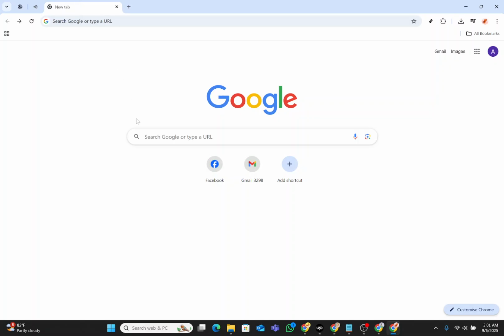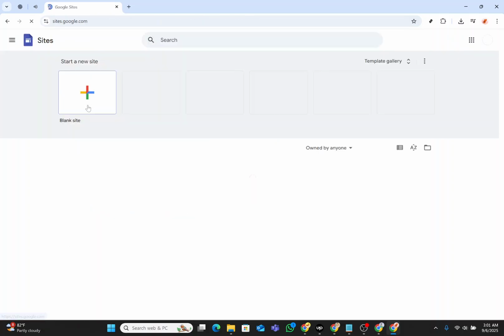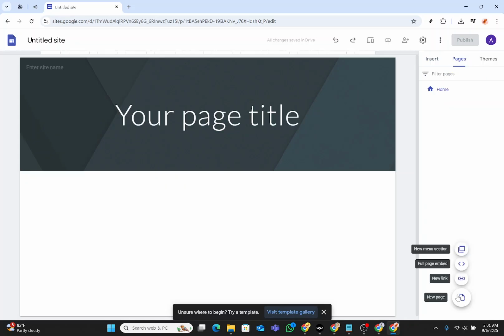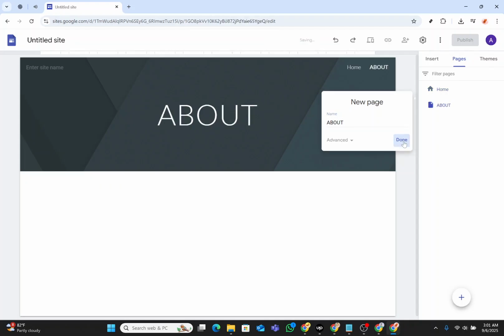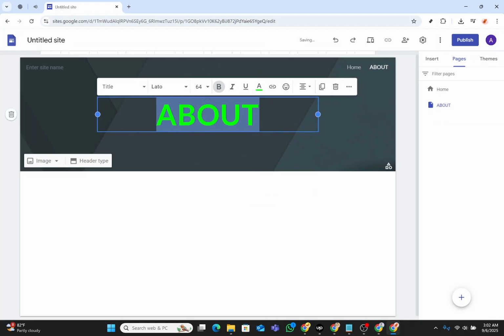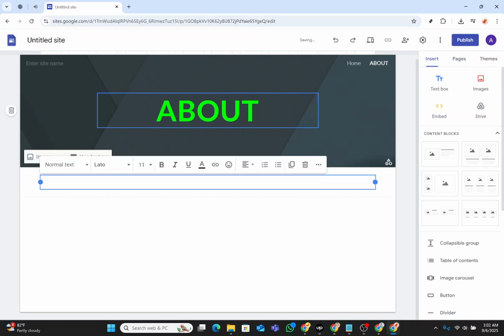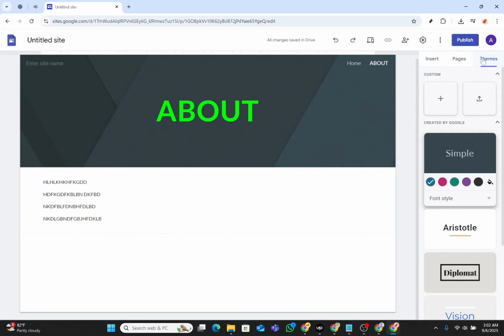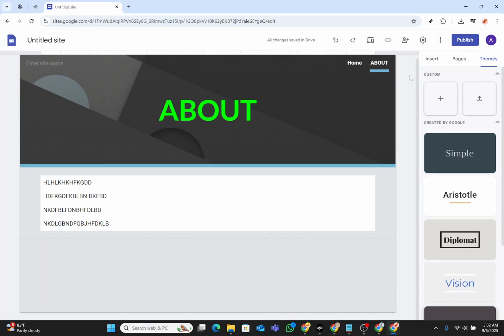How to Create an About Page on Google Sites Fast and Easy! – Google Sites Tutorial for Beginners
In today's video, I'm going to teach you how to create an About Page on Google Sites fast and easy! Let's dive right in and get started with this simple process. First things first, you need to open up your web browser and navigate to Google Sites. You can do this by typing "Google Sites" into your search bar and selecting the first link that appears in your search results. This will take you directly to the Google Sites homepage.

Once there, you'll want to select the website you'd like to work on. If this is your first time creating a site, just go ahead and choose the option to start a new one. Click on the site that you'd like to edit, and you'll find yourself inside the Google Sites editor. Here, on the editor page, direct your attention to the top of the interface and click on the "Pages" tab. This will open up a new side section where you can see all your site's existing pages laid out in a list.

To add a new About Page, you'll need to locate the plus icon, which should be right at the bottom of the Pages section. This will become your dedicated About Page that will tell visitors all about your site or organization. Once you've entered the name, ensure to click on "Done," and your new page will be officially added to your site.

Now that your About Page is in place, it's time to customize it a bit to make it stand out. Click on the "About" page you just created to open it, and you’ll see an array of options appear. One of the first things you want to do is perhaps highlight the title by making it bold or changing its color. This customization helps draw attention and matches the overall aesthetic of your site.

To add content to your About Page, click on the "Insert" tab and then select "Text box." This will allow you to click inside the new text box and start typing your content. Here, you can describe your organization, share your mission statement, team members, or any pertinent history you think site visitors should know about. Feel free to leverage this space to make a connection with your audience.

Before wrapping up, you might want to add a finishing touch by changing the theme of your site. Click on the "Themes" tab, and browse through the available options. Pick a theme that aligns with your site's branding or personal preference. Once you're satisfied with the content and the theme changes, the final step is crucial: Click "Publish" at the top of your screen. This ensures that all your hard work is saved and visible to the world.

And there you have it! You've just created a sleek, informative About Page using Google Sites with ease. With your new skills, feel free to revisit your site anytime to make more changes or updates as needed.